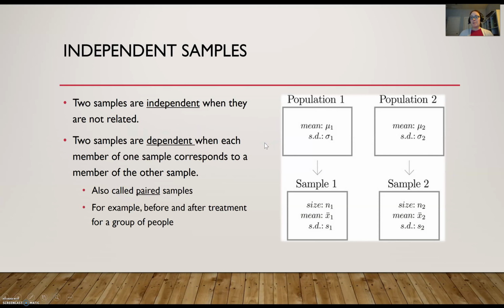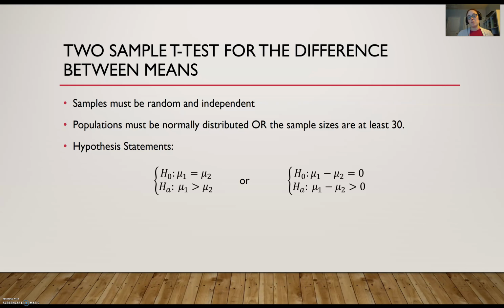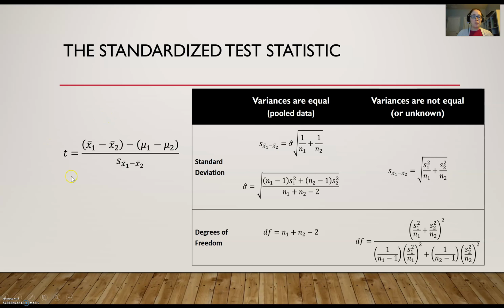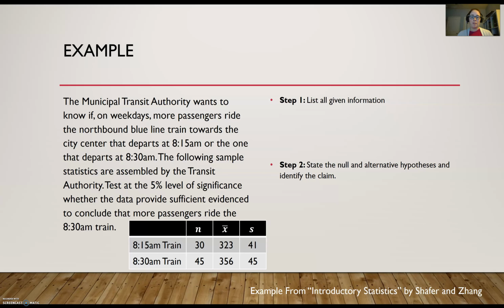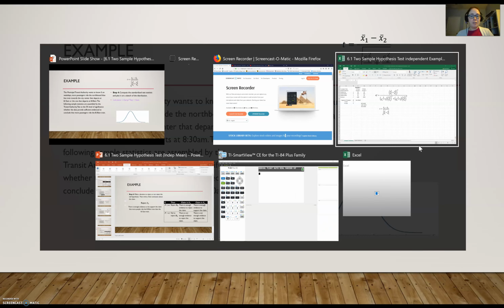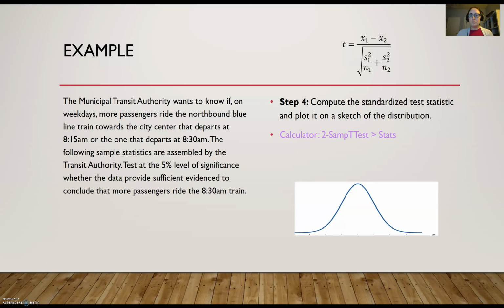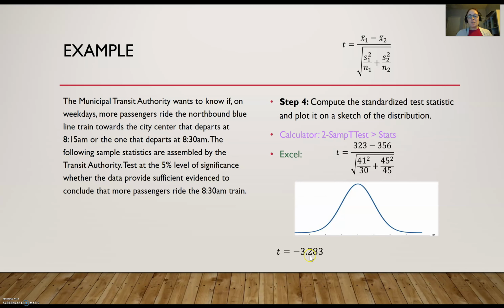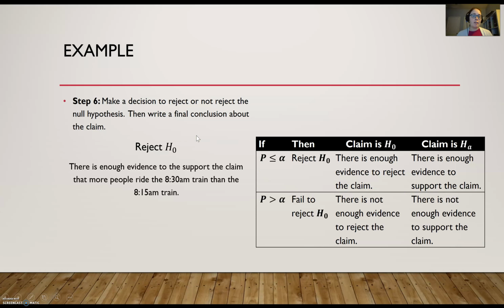Hypothesis Test with Two Independent Sample Means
Learn to use Excel or a graphing calculator to complete an hypothesis test for two independent sample means.